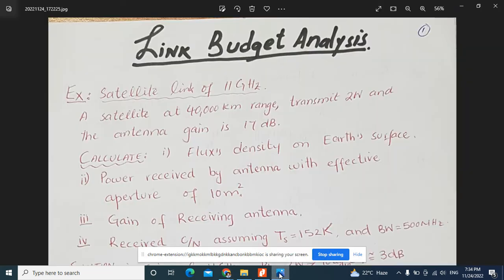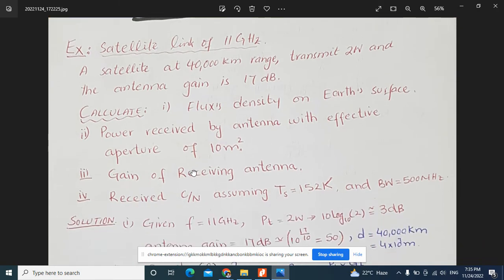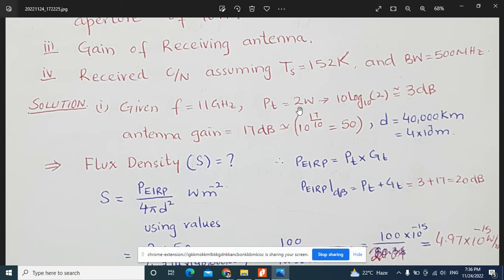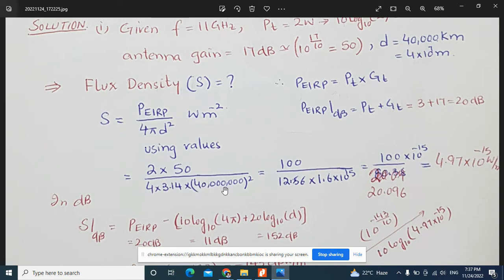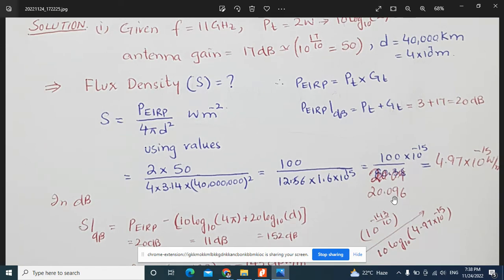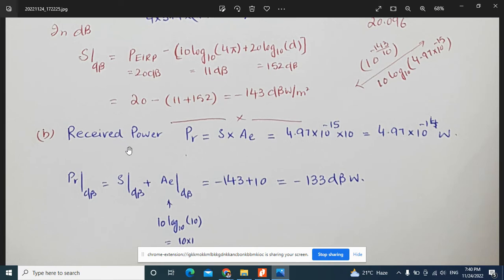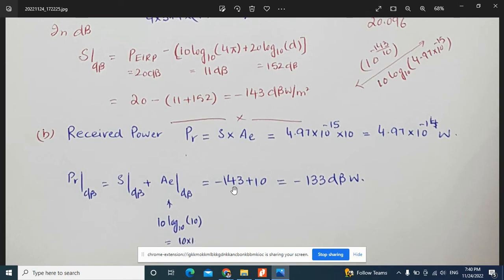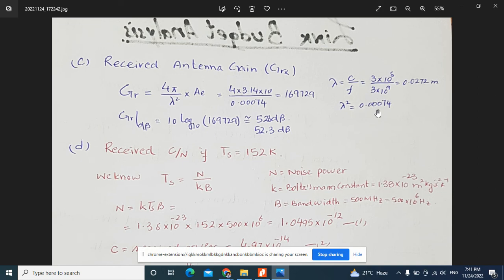Link budget examples lecture 1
Received power and path loss calculated